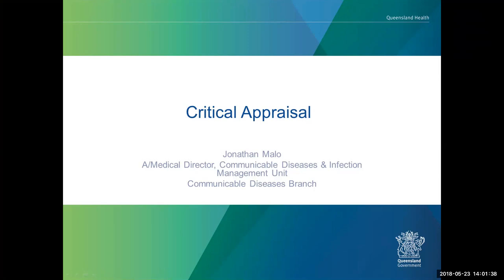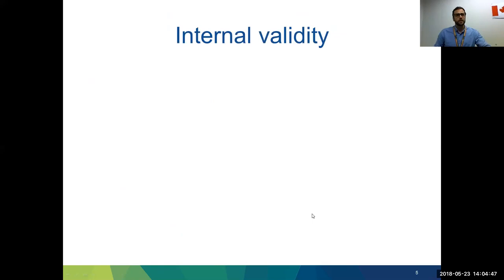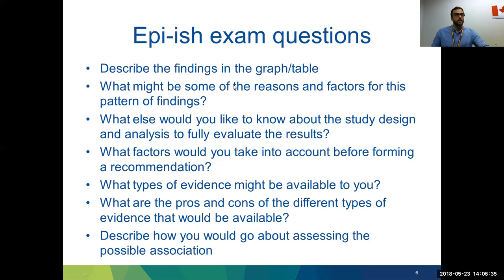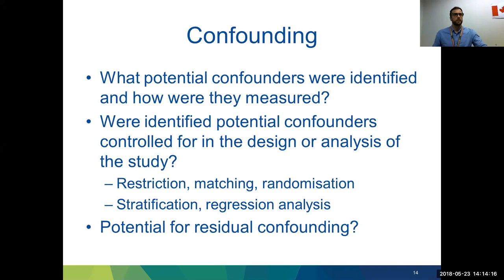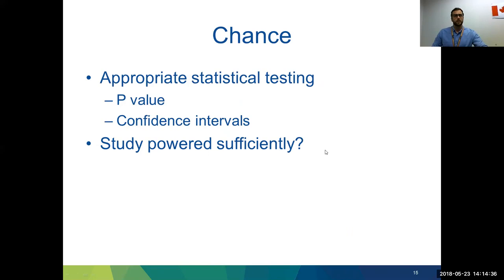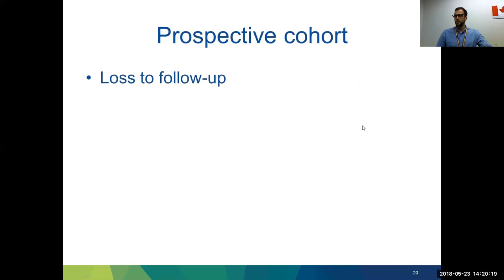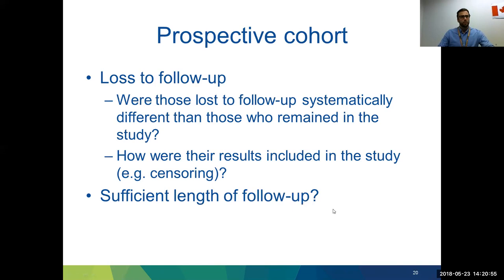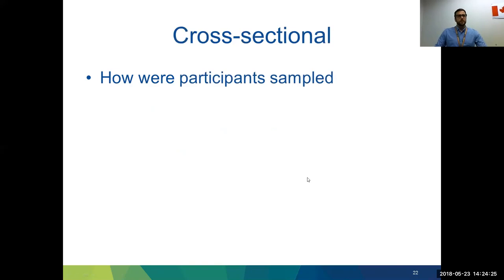Talk Like an Epidemiologist: Critical Appraisal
Critical appraisal is an essential skill for public health practice, research, and the AFPHM oral examination. In this webinar we will review critical appraisal of various epidemiological studies. We will cover the key questions to ask while critically appraising a study, and how the answers to these questions can impact on the results and conclusions of a study.

Presenter: Dr Jonathan Malo is a public health physician working currently as the A/Medical Director of the Communicable Diseases & Infection Management Unit in the Communicable Diseases Branch of Queensland Health. He completed the Master of Philosophy Applied Epidemiology program at Australian National University as part of his public health medicine training, and has previous experience as a consultant epidemiologist for the WHO Western Pacific Regional Office.

Date of presentation was Wednesday 23 May 2018, 2pm to 3pm AEST